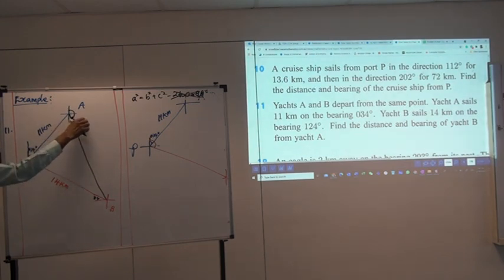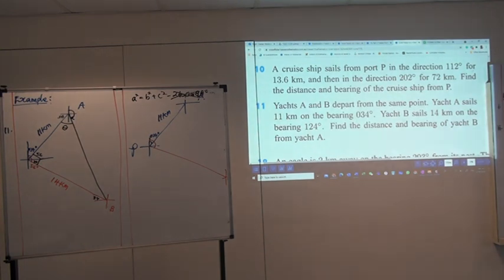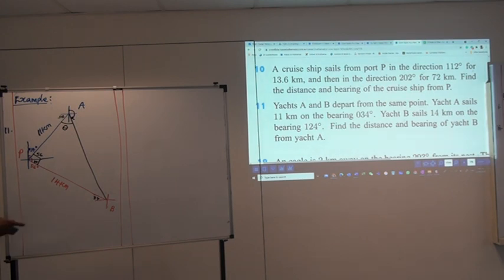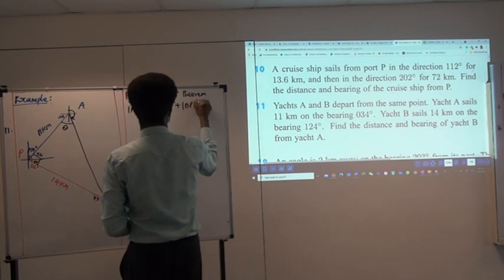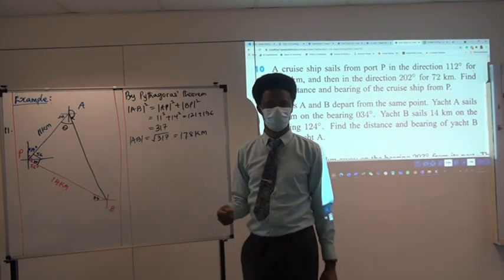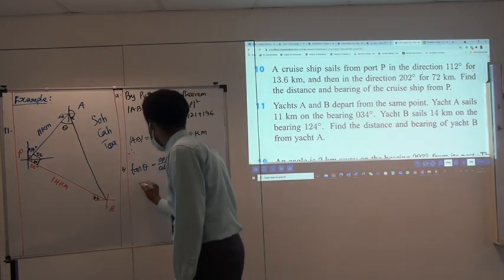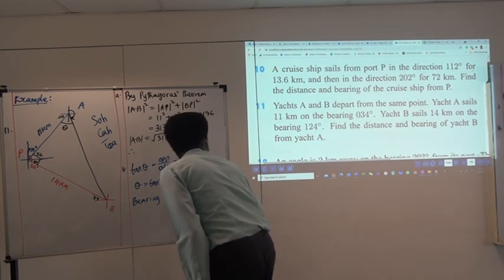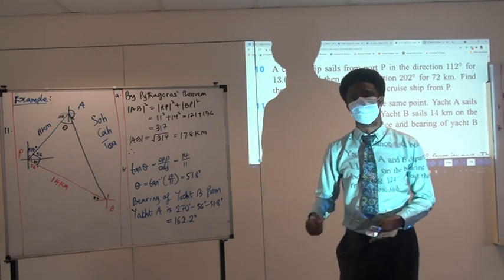F5 AA Thur 27 May 2021: Bearing and 3D Problems (Part 2 of 3)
In today's lesson:
(1)  we review bearing and distance problem;
(2)  we review distance and trigonometry in 3D problems.